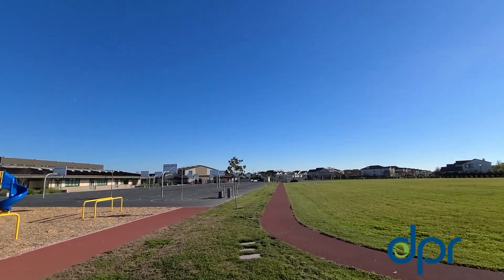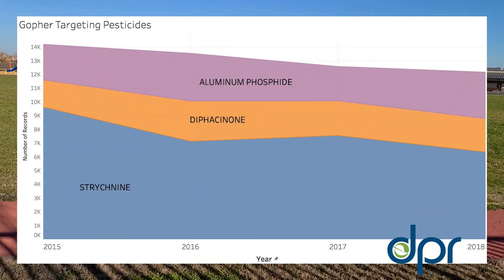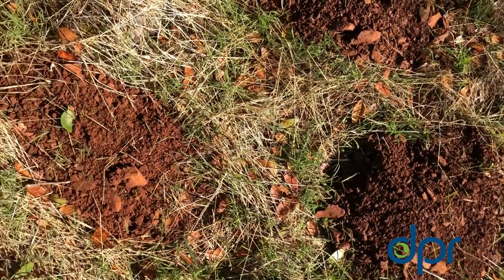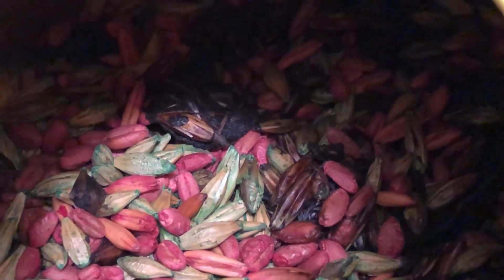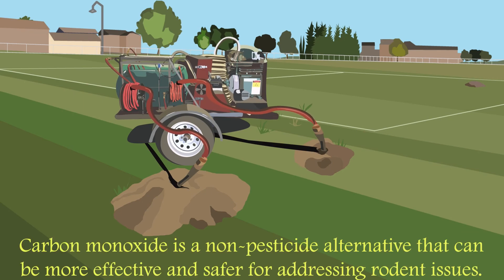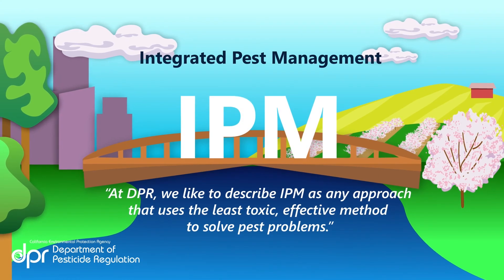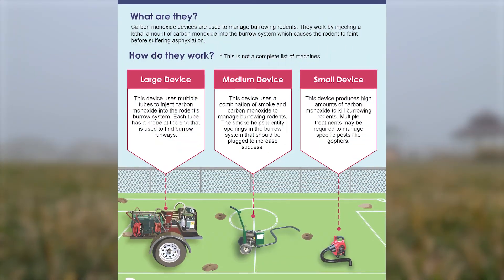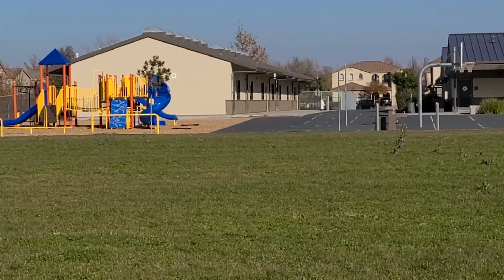IPM at Schools Success Story - Managing gophers with Carbon Monoxide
This video discusses using carbon monoxide as a tool for managing gophers at schools.